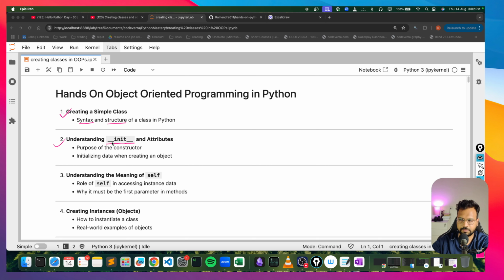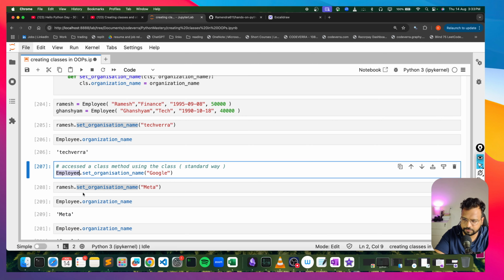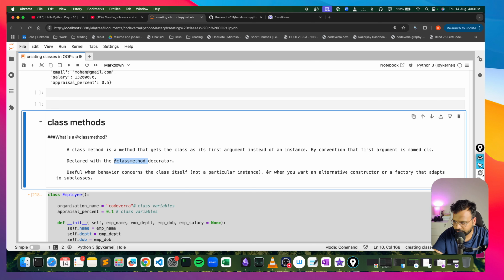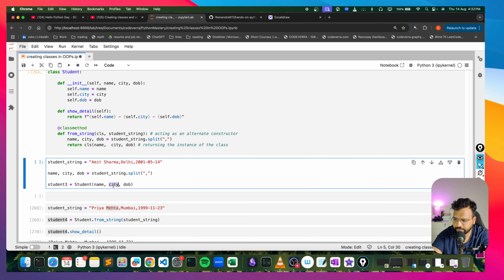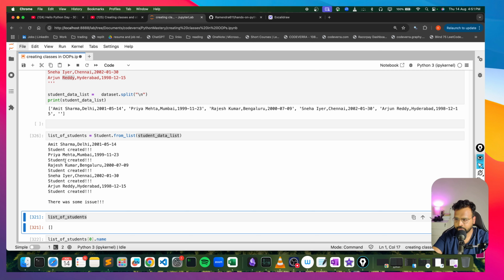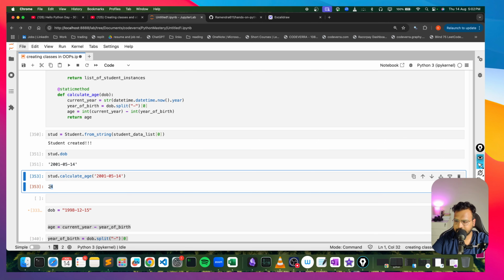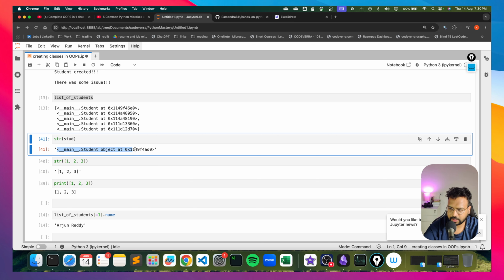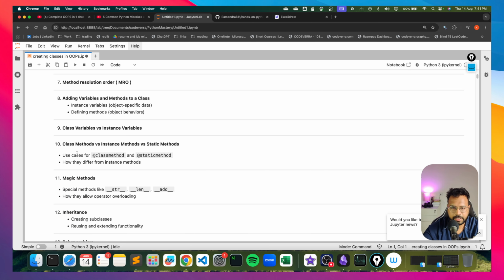Class methods, Static methods, Magic methods in Python | OOPs in Python | Python for beginners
Chapters:
00:00 Introduction
01:03 Recap of previous video
03:56 Introduction to class methods
07:16 Meaning of '@classmethod' decorator
10:30 Accessing class method using Instance
13:50 Instance method v/s class method
20:05 class methods as alternate constuctors
40:41 Static methods
25:24 Bonus 1: Using datetime library
53:01 Bonus 2: Magic methods __repr__  and __str__

In this third part of the Python OOPs series, we go hands-on with different types of methods in Python classes, focusing on class methods and static methods.
We cover:

What class methods are and when to use them
Alternate constructors using @classmethod
How static methods differ from class and instance methods
Practical examples of utility functions with @staticmethod

This is part of the Hands-On Python for Beginners playlist — check the description for previous videos in the series.